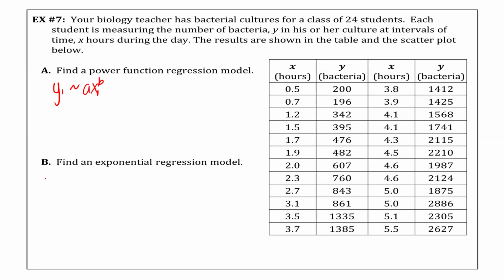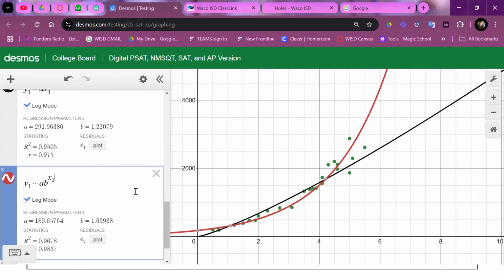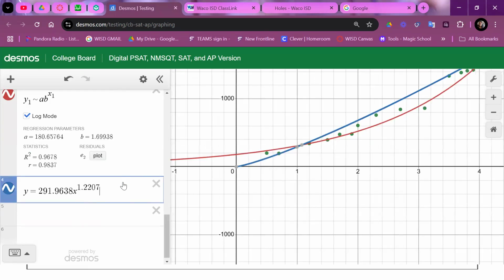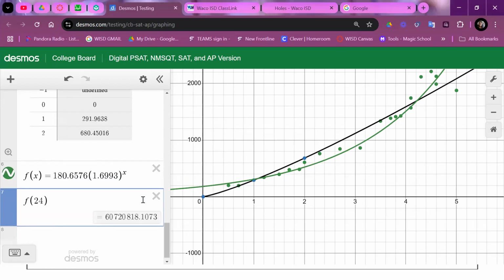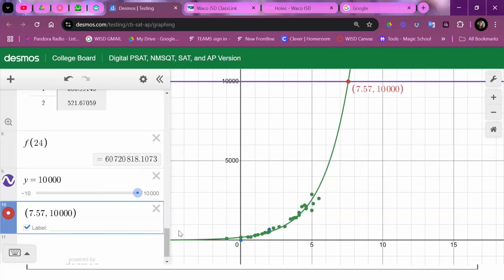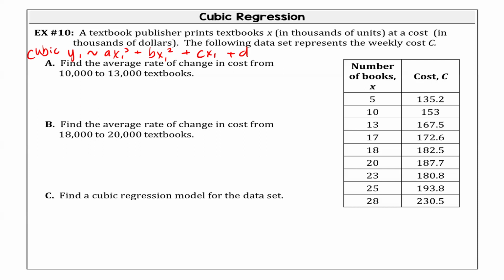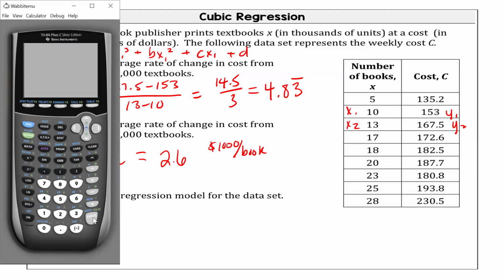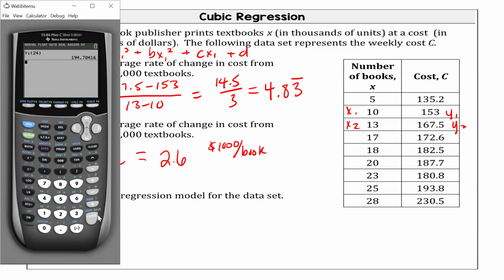2B.6 Part B